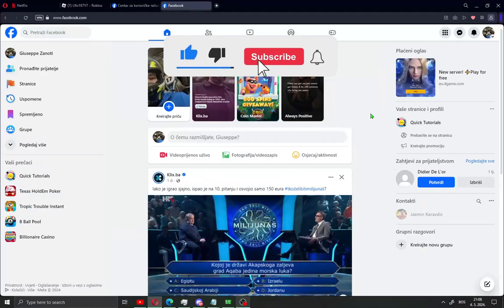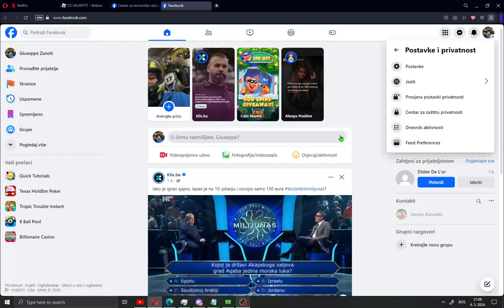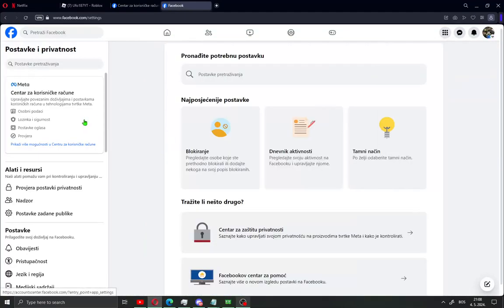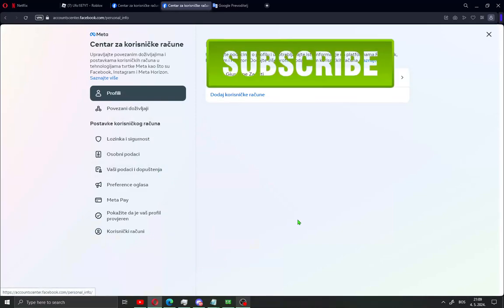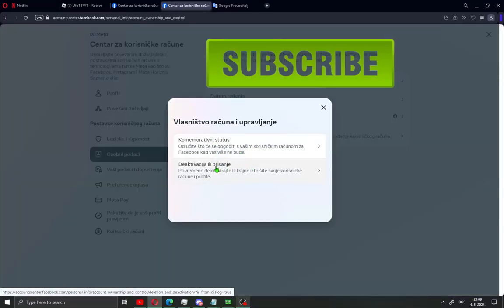How to Delete or Deactivate Facebook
Want to take a break from Facebook or remove your account permanently? This step-by-step guide explains how to deactivate your Facebook account temporarily or delete it permanently, whether you're using a PC or mobile device.

📱 Ufo187 brings you practical Facebook tutorials, social media guides, and tech tips to help you manage your online accounts and privacy settings.